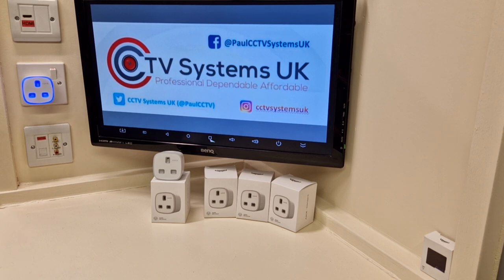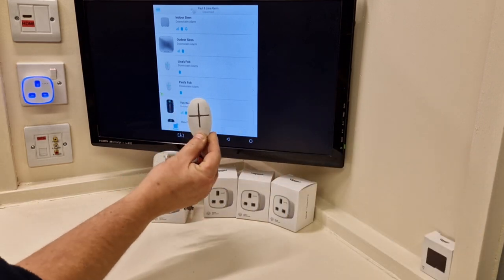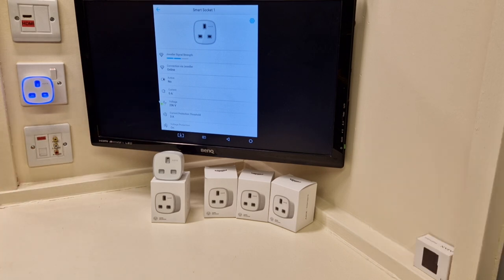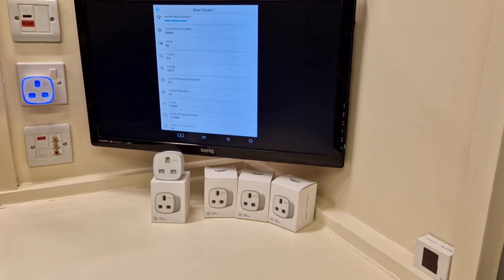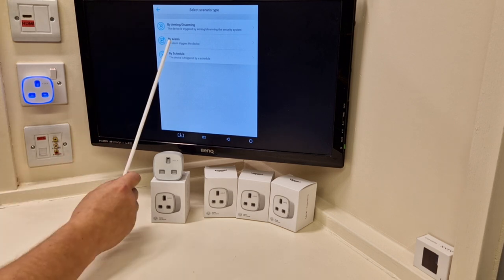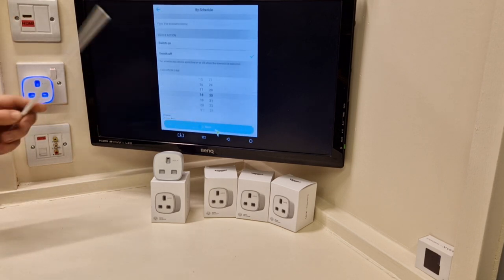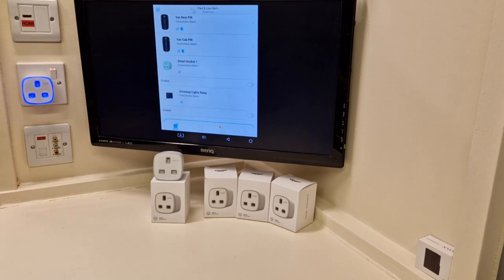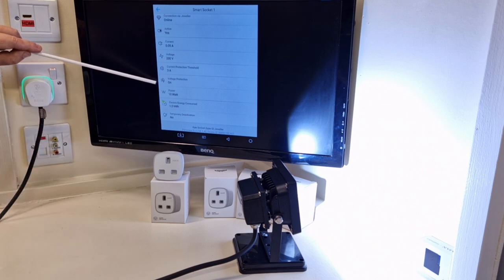Ajax Smart Socket (Type G) Compatible with all Ajax Wireless Alarm Security Systems & Hubs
Ajax Smart Socket
Ajax Wireless Alarm Security System
Ajax Home Automation